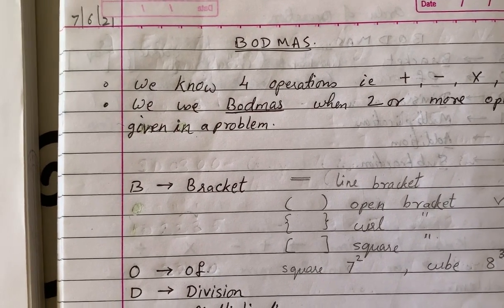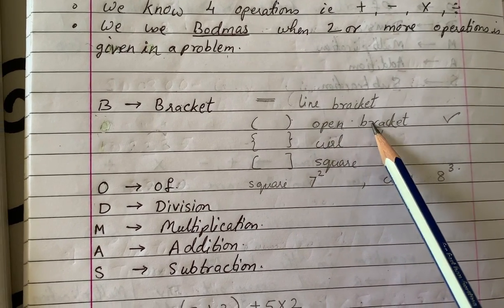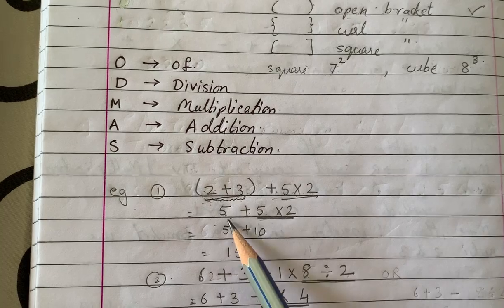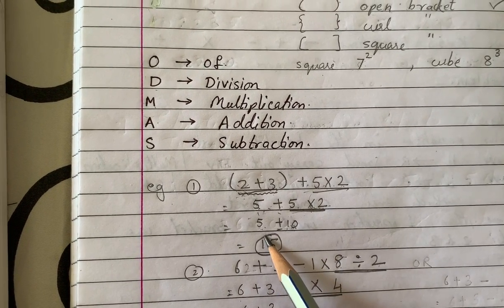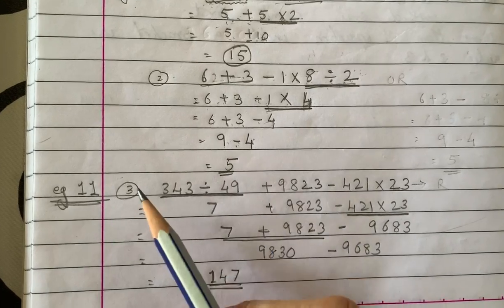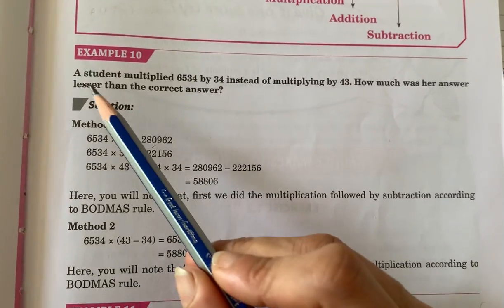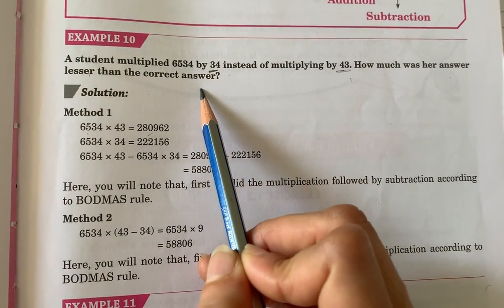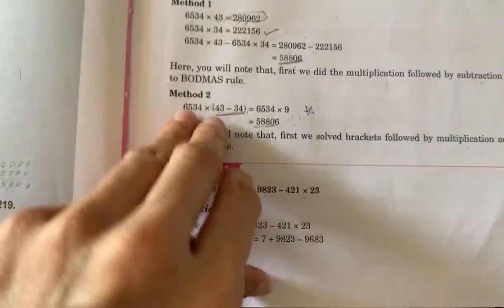6 maths Ch-1(Bodmas)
6 maths Ch-1(Bodmas)